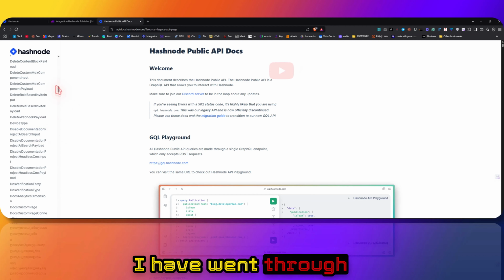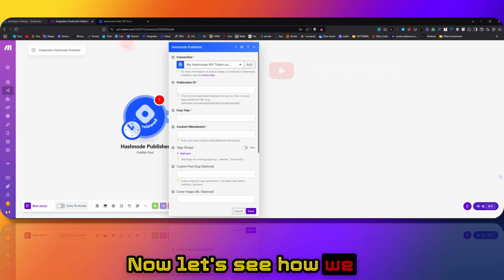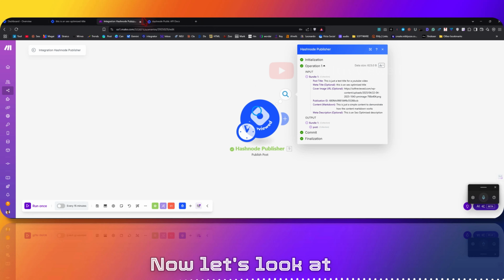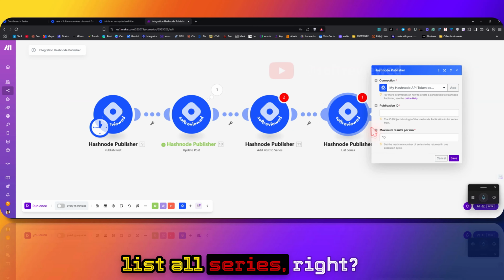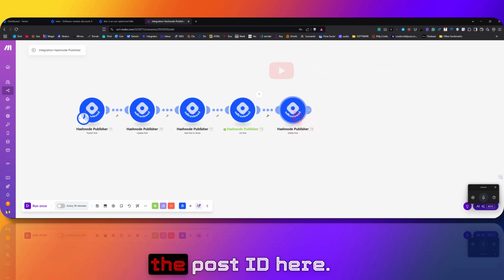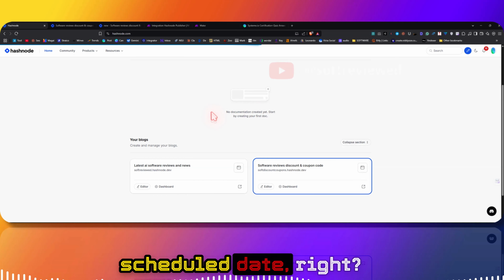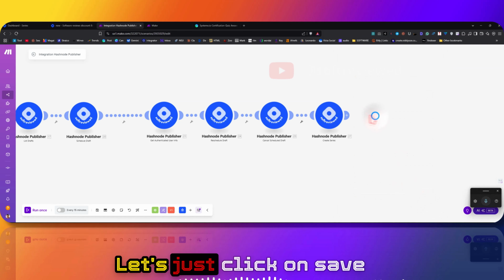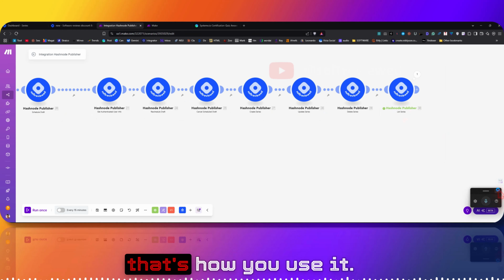✅ Hashnode API - Automate Content on Hashnode with Make.com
Free make account if you don't have it Get it from here ➡️
⚡ Hashnode API: Automate Content with Make.com (Full Tutorial)
Ready to skip copy-pasting and let robots handle your Hashnode posts? This step-by-step tutorial shows how to connect the Hashnode API to Make.com so you can publish, update, schedule, and delete articles hands-free. By the end, you’ll have a no-code workflow that syndicates your blog content, boosts link-building reach, and keeps your writing pipeline running 24/7—all using free tools.

Inside you’ll learn:
• How to grab your Hashnode API token and publication ID
• Building a Make.com “Publisher” app that pushes Markdown or HTML in seconds
• Auto-generate drafts, schedule posts, add them to series, edit titles, or purge mistakes instantly
• Pro tips for RSS-to-Hashnode syndication and totally hands-off distribution

Grab the custom Make app below, follow the timestamps, and start publishing on autopilot.

00:00 Intro & Why Automate Hashnode
00:40 Get API Token + Publication ID
02:25 First Automation: Publish a Post
05:15 Update Existing Posts Instantly
07:45 Add Posts to Series (Categories)
09:35 Delete Posts & Create Drafts
12:30 Schedule and Reschedule Drafts
14:50 Create, Edit, Delete Series
16:40 Final Tips & Install the Make App